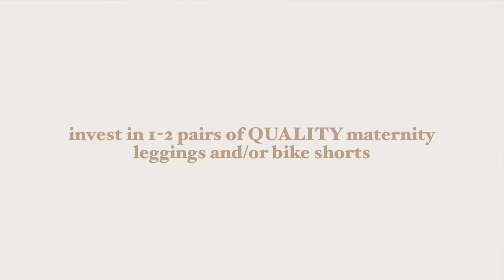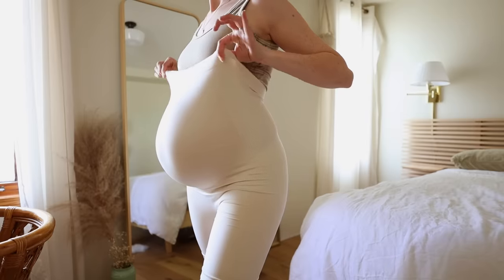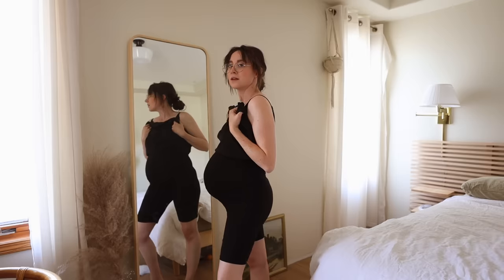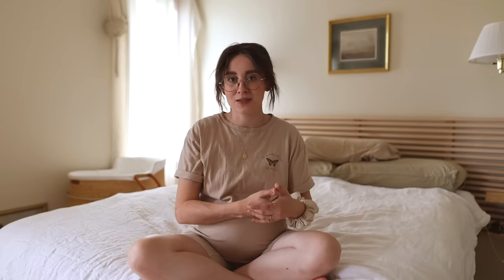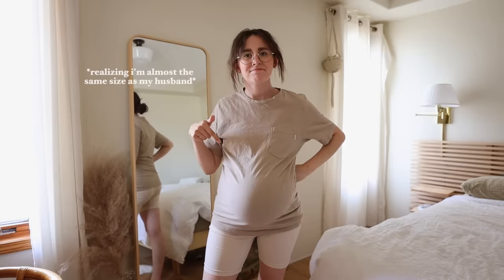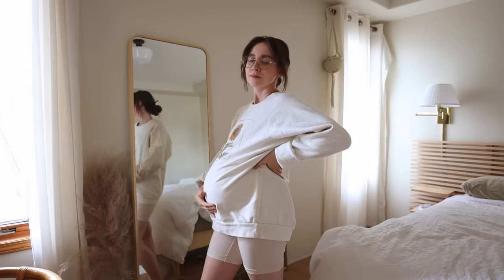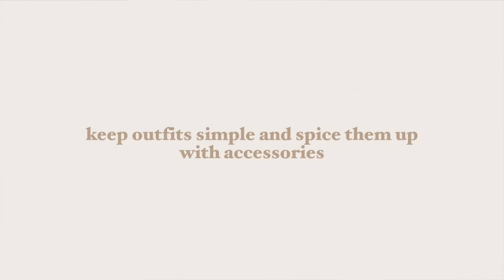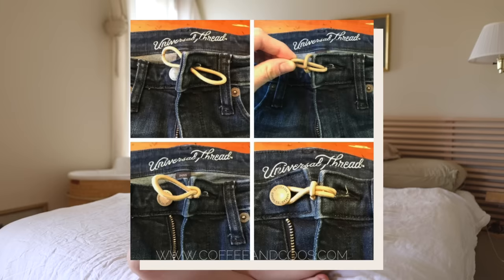MONEY SAVING MATERNITY CLOTHING HACKS!!! // How To Dress The Bump On A Budget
I decided after 3 years it was time to recreate this video with better quality, better style, and better hacks 😅

ITEMS MENTIONED // **if anything is not linked it's probably thrifted**
White tank
Brown tee
Low rise joggers
Grey crewneck